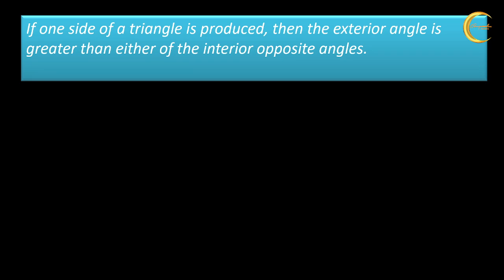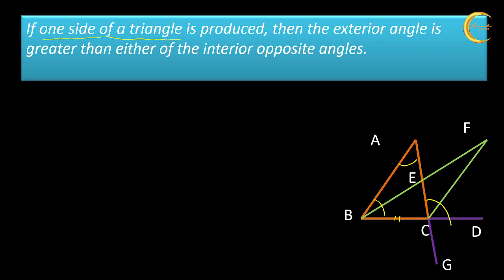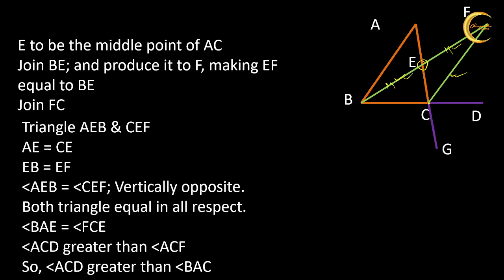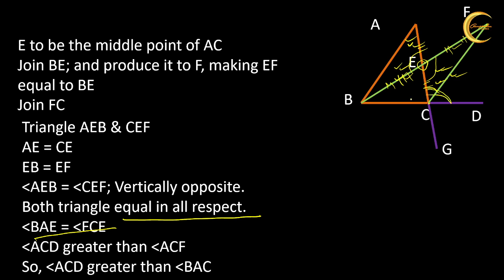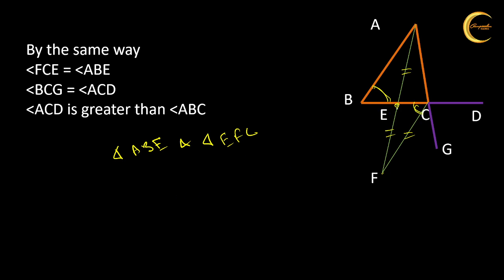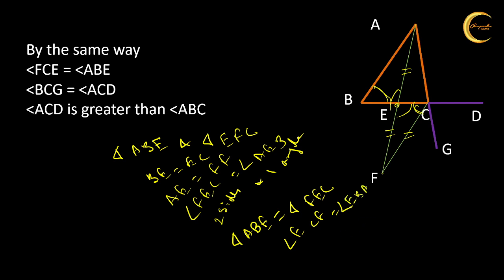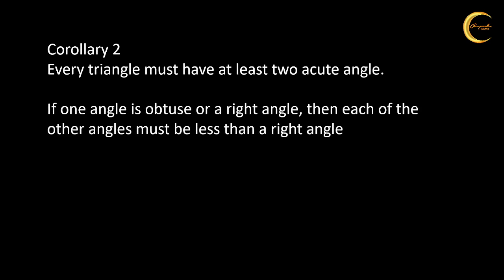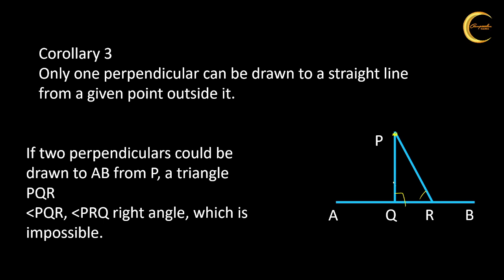Geometry Theorem 8